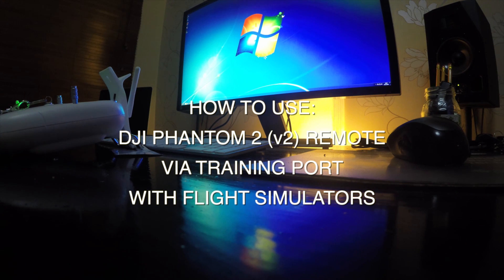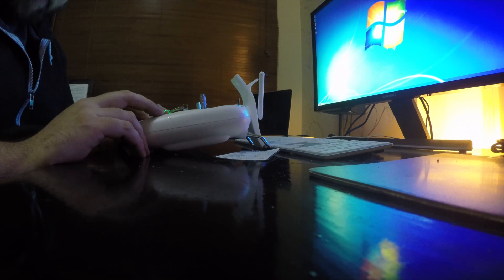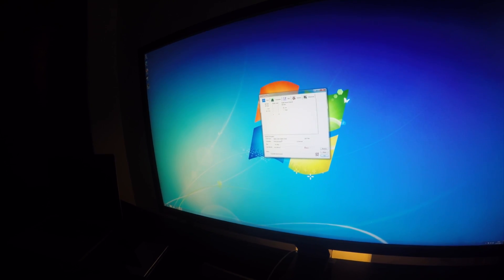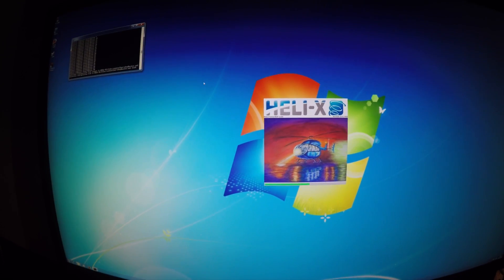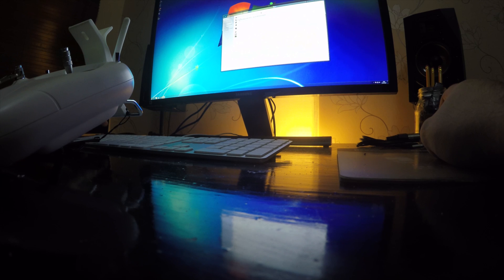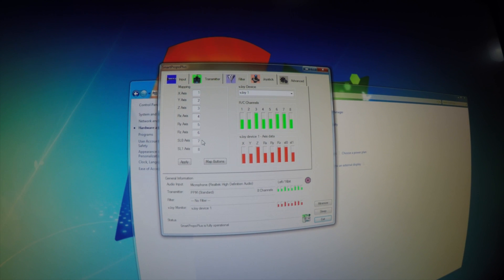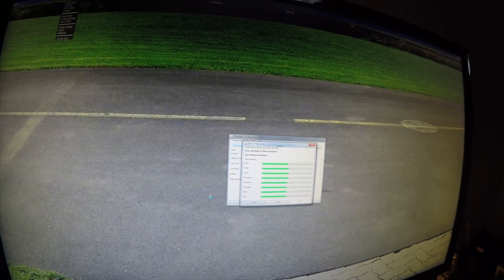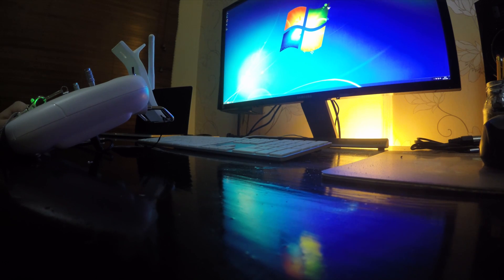How to use DJI Phantom 2/V+ (v2) remote with flight simulator software - FREE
Hi guys, I have managed to get a flight simulator to run with my DJI Phantom 2 v2 controller via the training port.

People have been getting frustrated with the lack of support for the phantom controllers and the grey areas they find when talking to support teams from third party developers, so this will show you a way to use your remote with a flight simulator for free.

You will need the following hardware:
1 x DJI Remote (must had a training port on the back)
1 x Aux Audio Cable - Male to Male 3.5mm Stereo Jack
1 x Onboard Sound Card with 3.5mm input for microphone (pink)
1 x Windows based system - If you have a mac then you will need to load windows via Boot Camp.

Software:
Heli-x Flight Simulator

Instructions:
1. Connect one end of the 3.5mm jack to the trainer port on the Phantom controller.

2. Connect the other end of the 3.5mm jack to the 3.5mm microphone input on your soundcard/motherboard.

3. Go to control pannel and make sure in audio settings that your microphone input is the same as the one you have plugged your cable into, and enable it.

4. Switch on your controller

5. Open up SmartPropoPlus and make sure bitrate is set to '16 Bit' and then the audio source is set to the left channel/auto.
Then make sure PPM is set to Standard.

6. Minimise SmartPropoPlus and then open Heli-X, once opened go into configuration and controller, click on sticks and follow the instructions.

7. Save your settings and have fun!